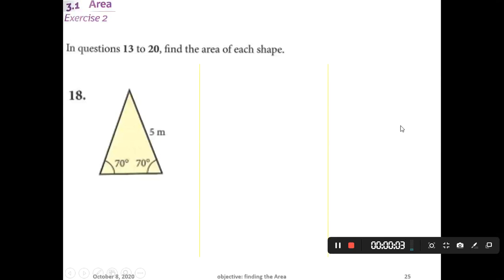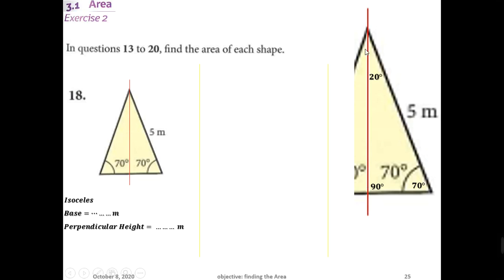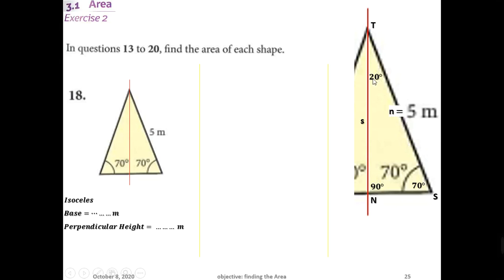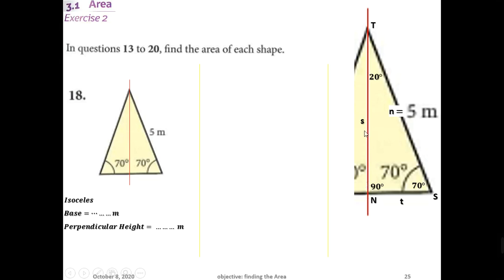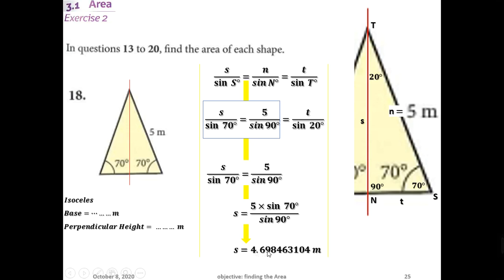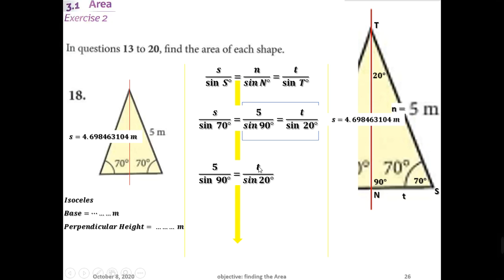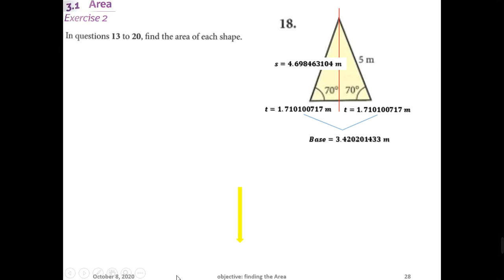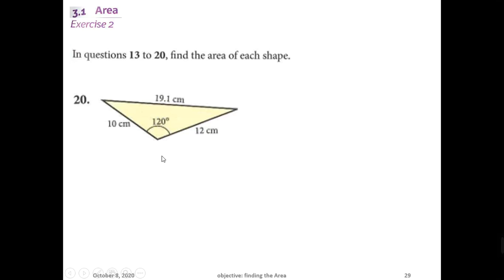Finding the Base, Perpendicular Height of an Isosceles, and Calculating the Area